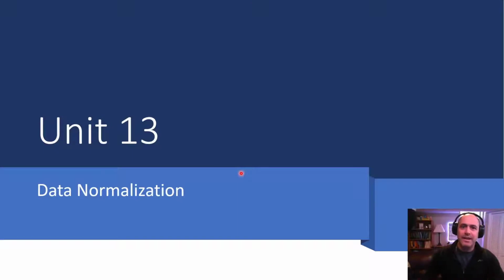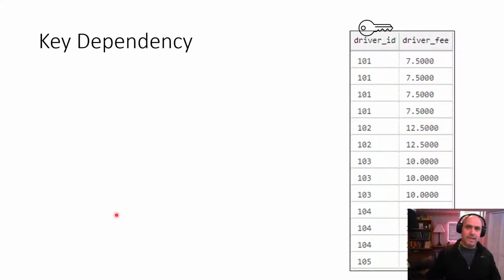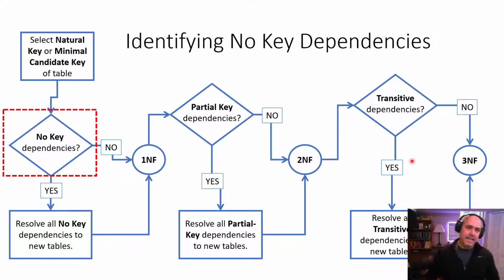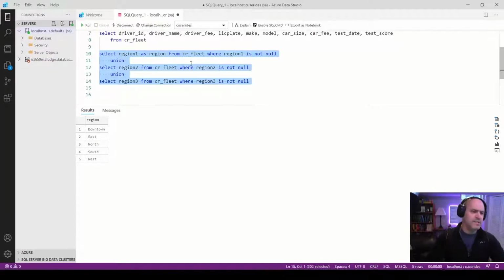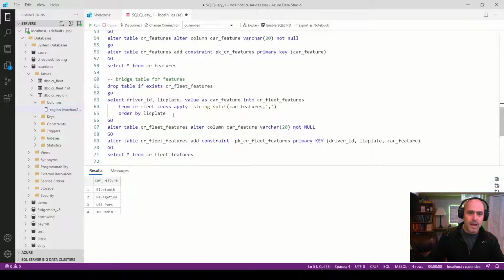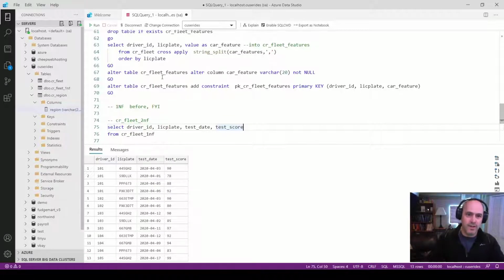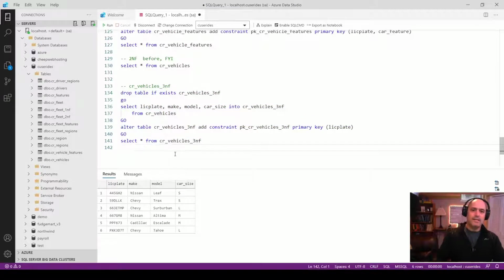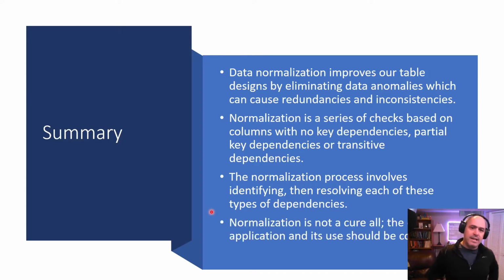Unit 13 Lecture - Data Normalization